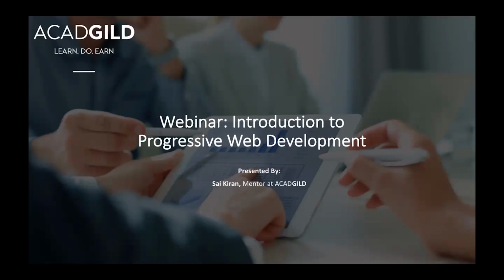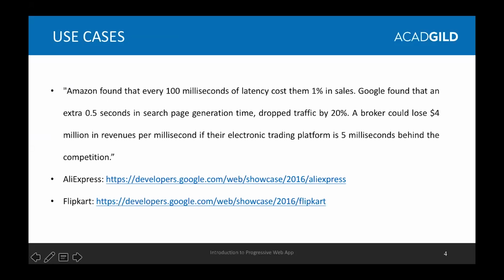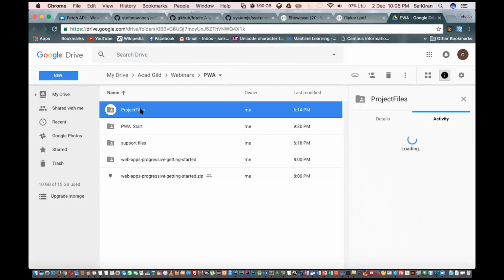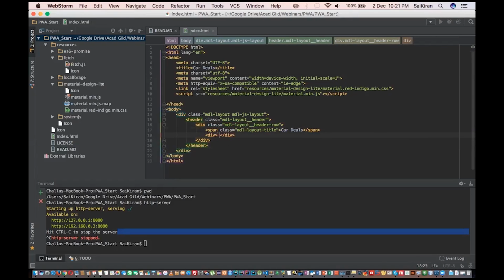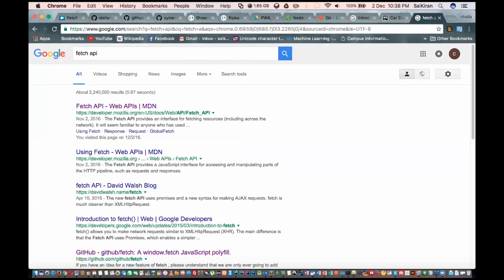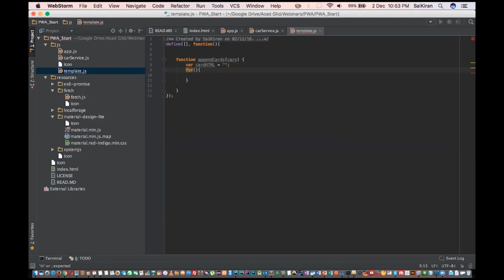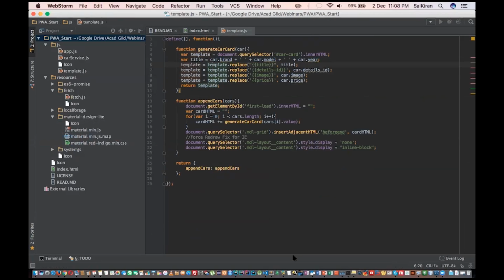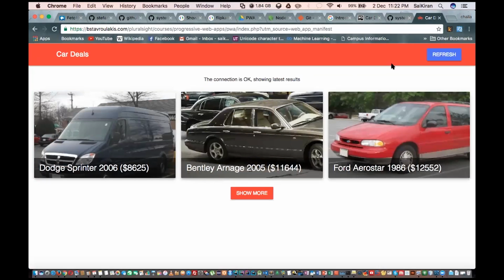Progressive Web Apps Tutorial | How to Build A Progressive Web App? | Web Apps Development Tutorial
Hello, and Welcome to Progressive Web Apps Tutorial conducted by ACADGILD! It is a frontend webinar, introducing you to progressive web development and also make you build the first progressive web app.

Objectives: After completing this webinar session, you will able learn,
• What is Progressive Web Application
• Why is it called a progressive web application? Instead of calling a web application?
• Why Progressive Web Apps
• Progressive Web Apps Use Cases
• Characteristics of Progressive web app
• Technology that comes under progressive web app
• Logistics

Progressive Web Application
• Takes advantage of the latest technologies to combine the best of web and mobile apps
• Think of it as a website built using web technologies but which acts and feels like an app
• Latest advancements in types of browsers, availability of service workers, cache, and Push APIs have enabled web developers to allow users to:
* Install web apps to their home screen
* Receive push notifications and
* Work offline

• On an average, an app loses 20% of its users for every step between a user’s first contact with the app and its ultimate usage.
• A User must first find the app in an app store, download it, and then open it.
• When a user finds your progressive web app, they will be able to immediately start using it, eliminating the unnecessary downloading and installation steps
• When the user returns to the app, they will be prompted to install the app and upgrade to a full screen experience.

Use Cases:
• Amazon found that every 100 milliseconds of latency cost them 1% in sales, google found that an extra 0.5 seconds in search page generation time, dropped traffic by 20%. A broker could lose $4 million in revenues per millisecond if their electronic trading platform is 5 milliseconds behind the competition.
Characteristics:
Progressive, Discoverable, Linkable, Responsive, App-like, connectivity-independent, installable and safe.
Technology Stack:

Terminology - App Shell and Template

Storage – Cookies, Web Storage, IndexedDB, and App Cache

Service Workers –

Logistics:
• Code
• Tools – Visual studio code
• NodeJS
• GitHub (if not Unix based OS)

So watch the video completely and learn how to build a progressive web app and build your first web app.